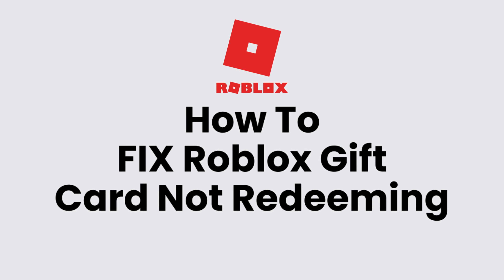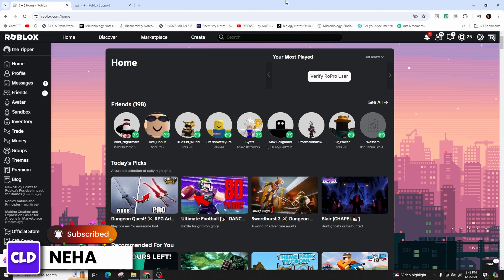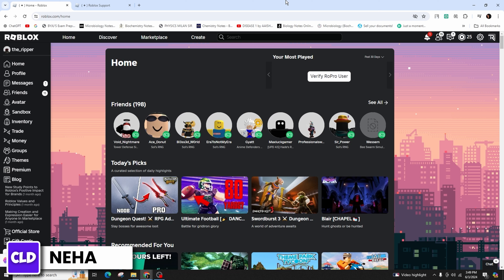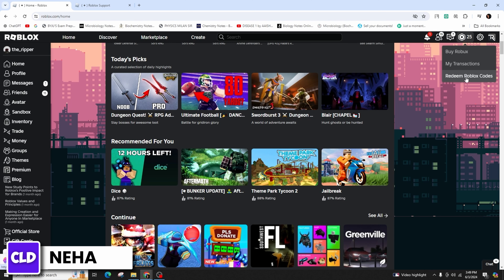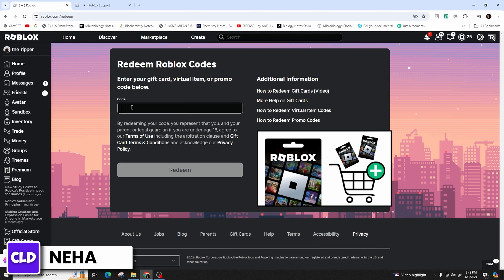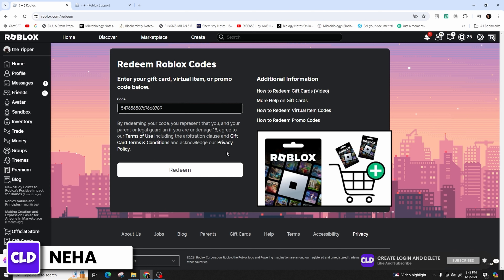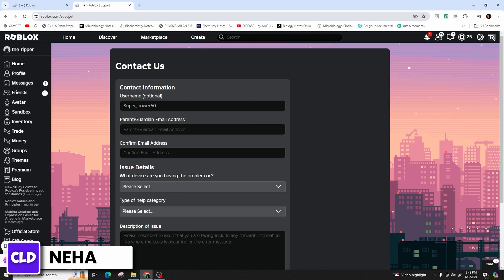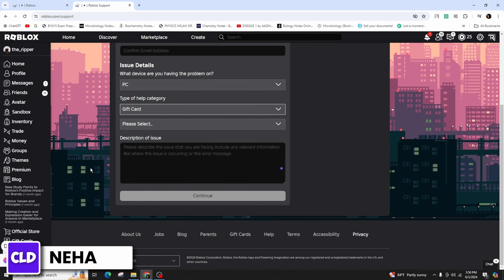How To FIX Roblox Gift Card Not Redeeming 2024 (EASY)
Tutorial On How To FIX Roblox Gift Card Not Redeeming 2024 (EASY)

Welcome to Create Login And Delete! In this video, we'll guide you through the process of fixing issues with redeeming your Roblox gift card in 2024. We'll address common questions like "Why can't I redeem my Roblox gift card?", troubleshoot Roblox gift card errors, and provide a comprehensive guide to redeeming your Roblox gift card.

📝 Topics Covered:

- **Why can't I redeem my Roblox gift card?**: Step-by-step instructions and troubleshooting tips to resolve issues when you can't redeem your Roblox gift card, ensuring you can successfully add Robux or membership to your account.

- **Roblox gift card error try again later**: Detailed guidance on how to fix the "try again later" error when redeeming your Roblox gift card, including checking server status and verifying card details.

- **Roblox gift card redeem**: A complete guide on how to redeem your Roblox gift card, covering the entire process from entering the code to confirming your balance.

🕒 Timestamps for Easy Navigation:
0:00 - Introduction
0:05 - Why can't I redeem my Roblox gift card?
0:15 - Roblox gift card error try again later

💬 Have you encountered issues while trying to redeem your Roblox gift card? What solutions worked for you? Share your experiences or ask for help in the comments section below!